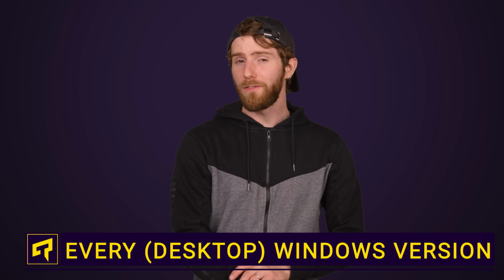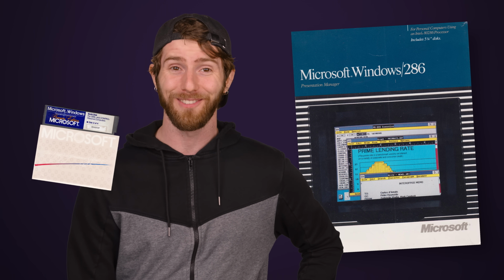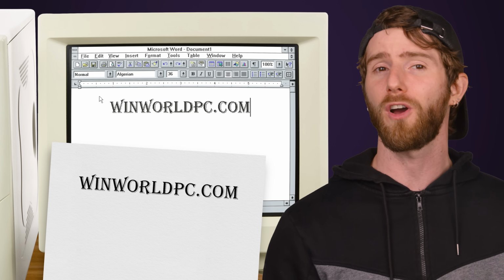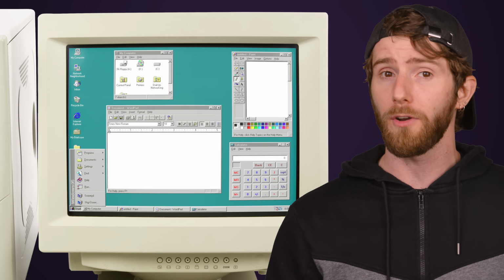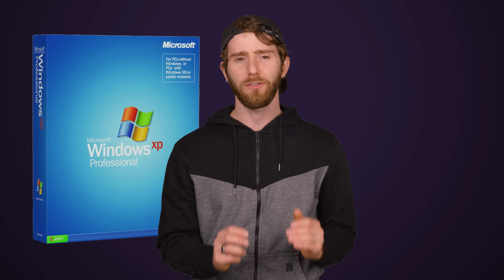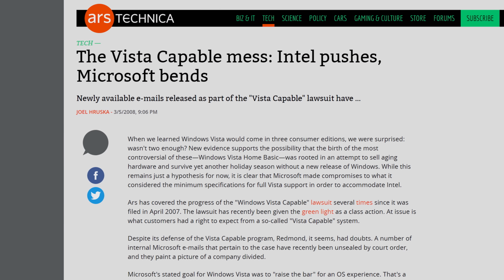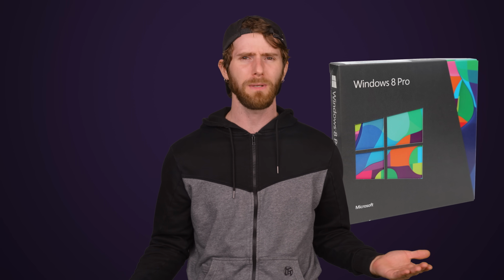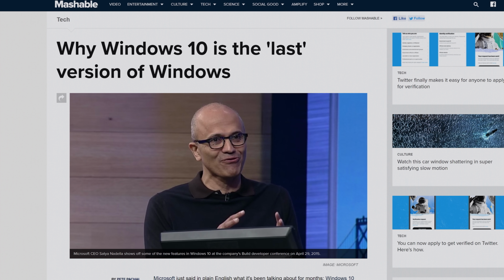Every Windows Version Ever!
Here's a look back at every desktop version of Windows, starting with Windows 1.0.